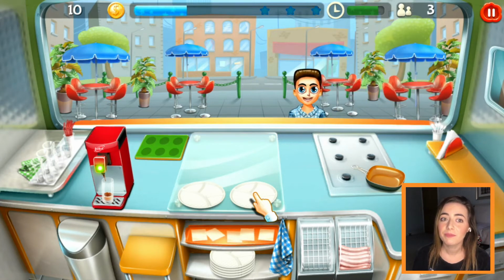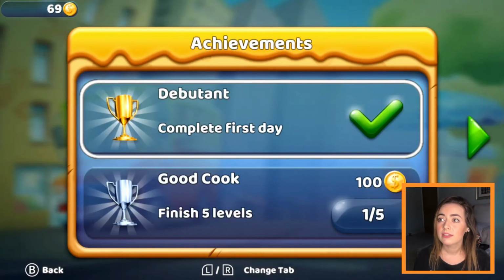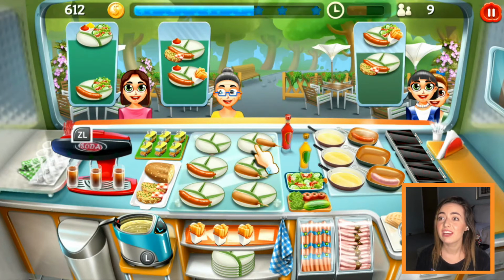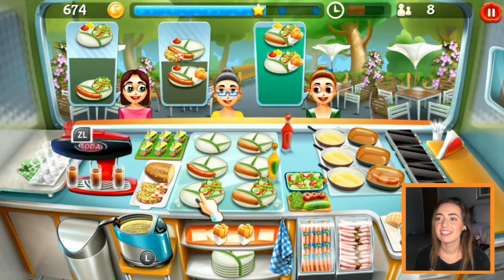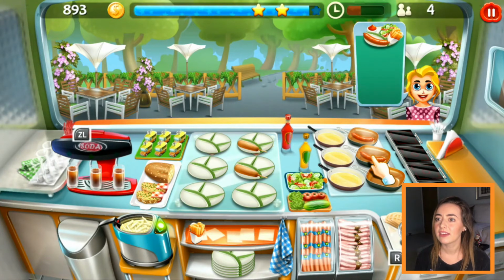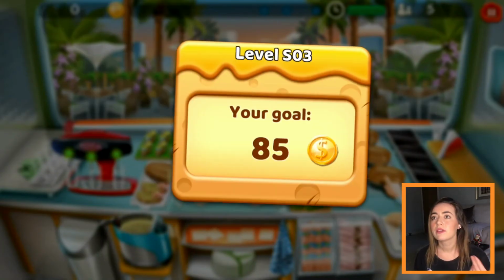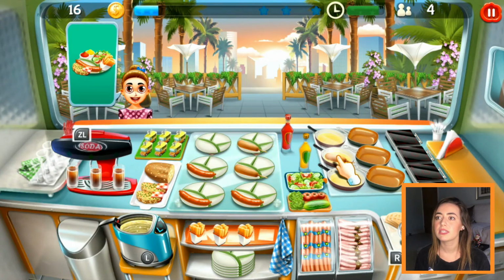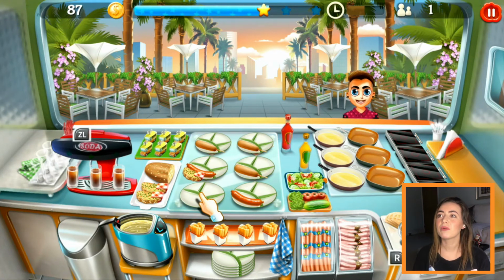Food Truck Tycoon ~ Nintendo Switch ~ Gameplay ~ Review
Let's have a little look at Food Truck Tycoon which is on sale in the Nintendo eShop!

Let's work through some of the hardest and easiest levels and see what the gameplay is all about!!

And you can check out my Etsy shop and Instagram pages below 😘: